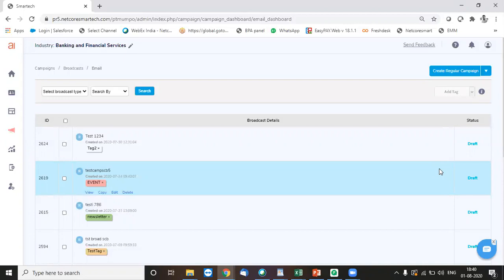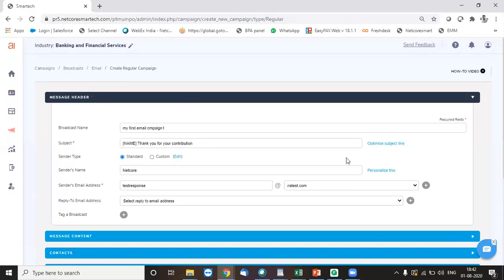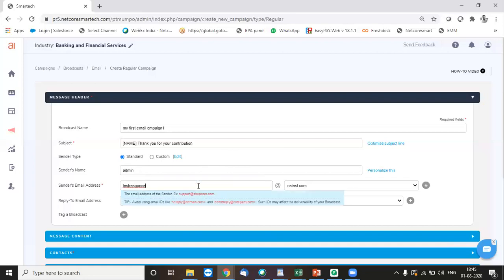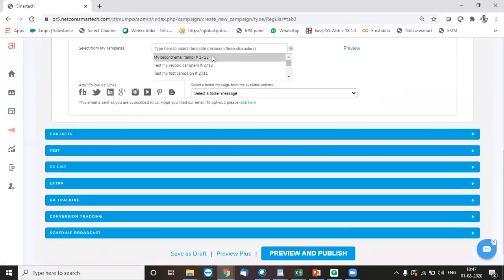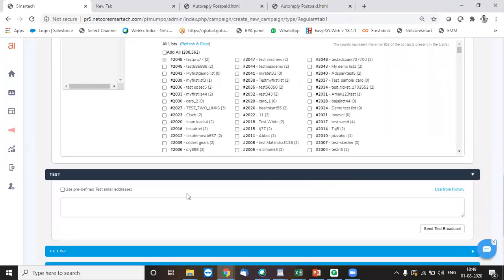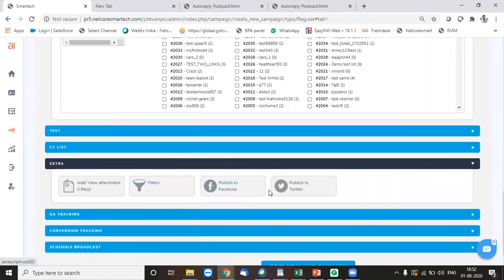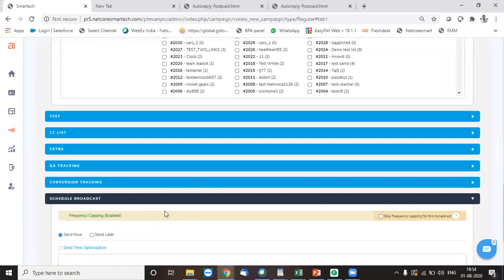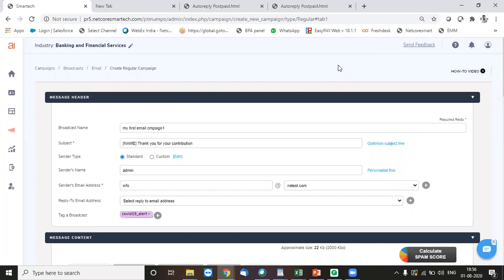How I publish emails from Smartech Email 1.0